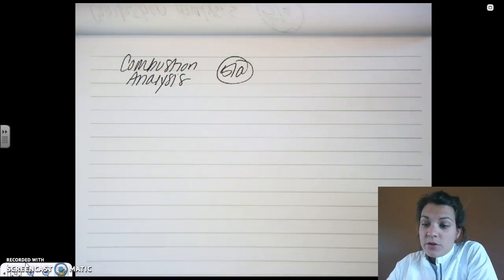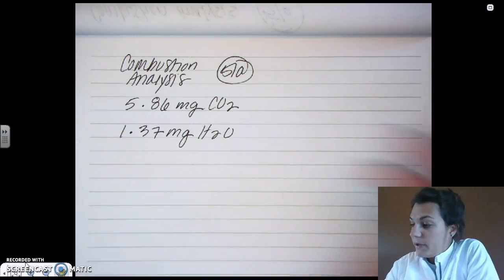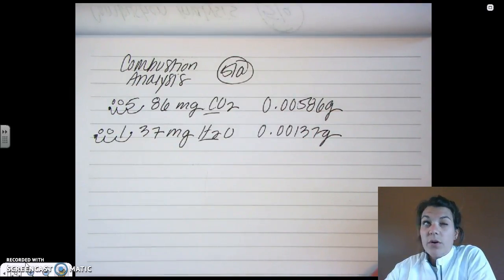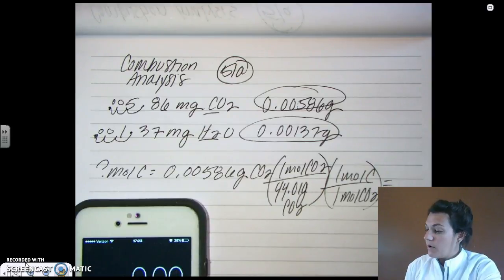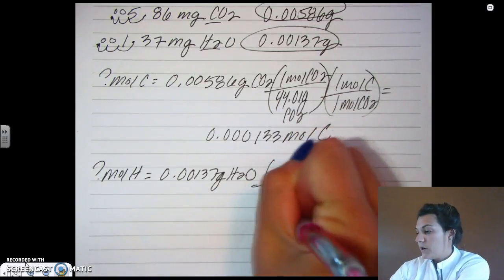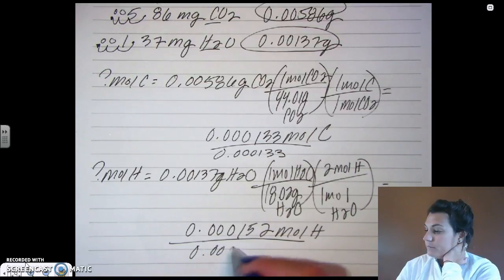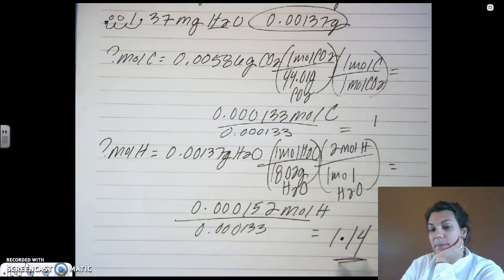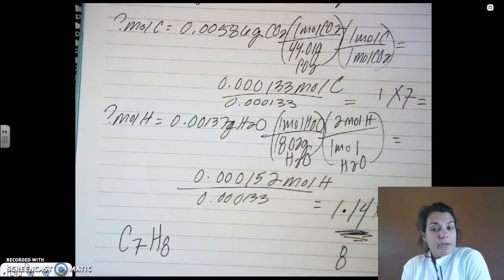Combustion Analysis 51a